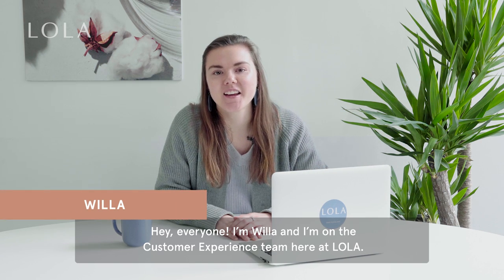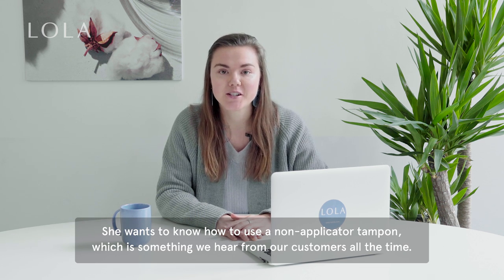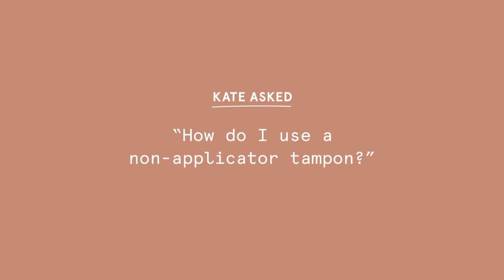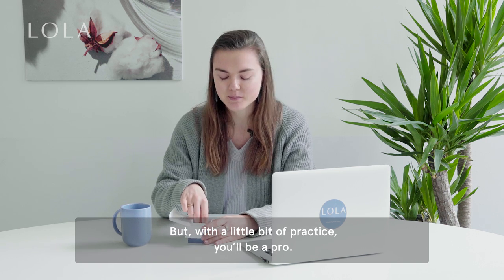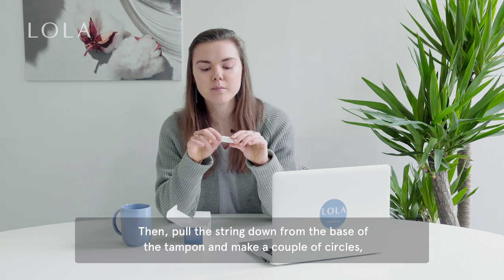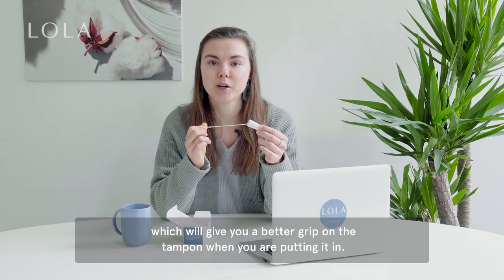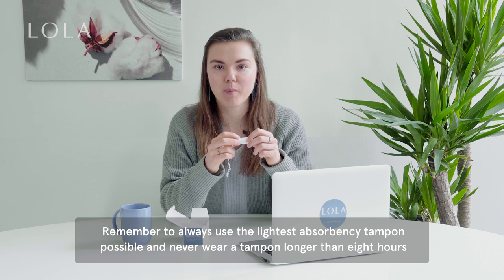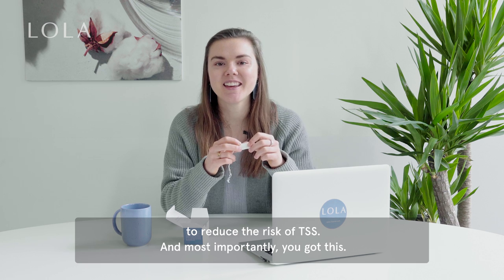How do I put in a non-applicator tampon?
How do you use a non-applicator tampon? It can be a little intimidating at first but Willa from the LOLA customer team breaks it down for you. Learn more on mylola.com!